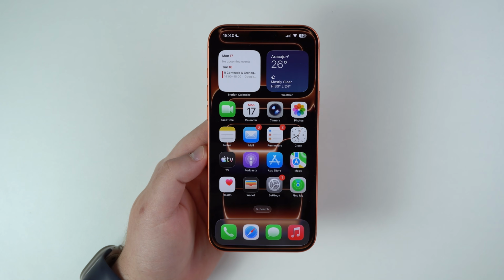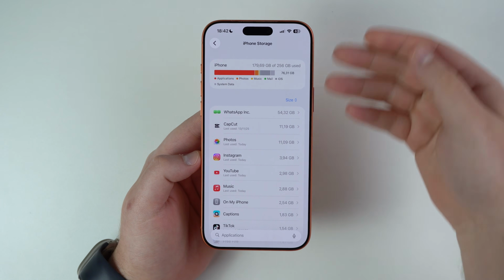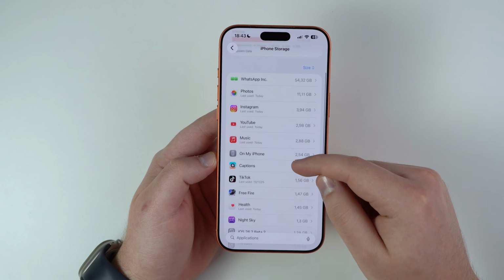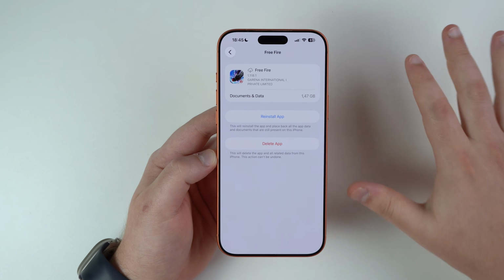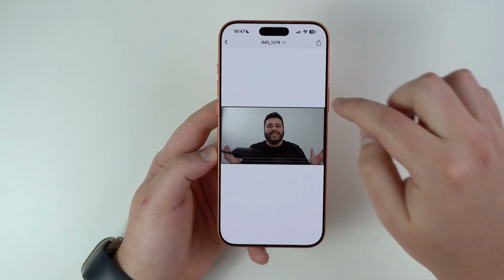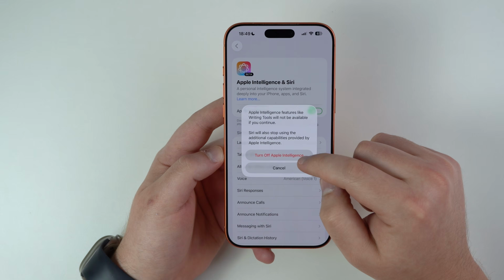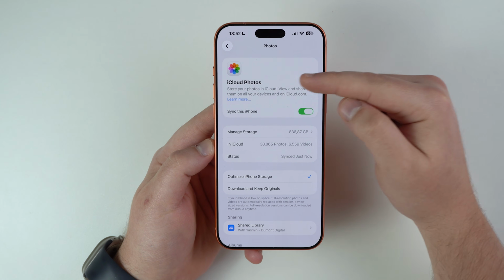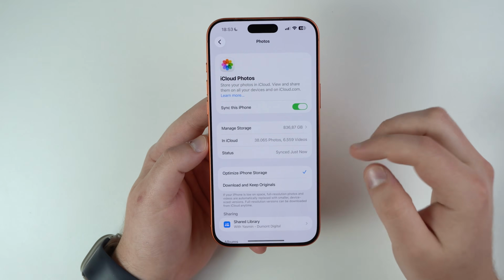iOS 26 - How To Free Up a TON of iPhone Storage!!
Tired of iPhone storage warnings? Try iCareFone the smart iOS file manager and iPhone cleaner, to make your mobile optimized super easy!
iCareFone is an incredibly practical data transfer and backup tool that simplifies how you manage your Apple devices.  One-tap junk cleanup for silky-smooth performance. Plus, a secure private vault to keep sensitive files locked away.
With just a few clicks, you can transfer, organize, and clean up your iPhone, like photos, videos & more effortlessly and without iCloud and iTunes.

iCareFone iOS App is here to enhance your digital life!

In this updated video for iOS 26, I'll teach you the best tips, tricks, and recommendations on how to free up a lot of storage on your iPhone, including how to use your iCloud storage for this! I hope you enjoy it!

00:00 Intro
00:17 iPhone Storage x iCloud
01:34 Free Up App Storage
03:07 Delete x Offload Apps
05:16 Special Tip for WhatsApp!
07:10 iOS Storage and Apple Intelligence
08:15 How to Use iCloud to Free Up iPhone Storage!
11:36 Conclusion